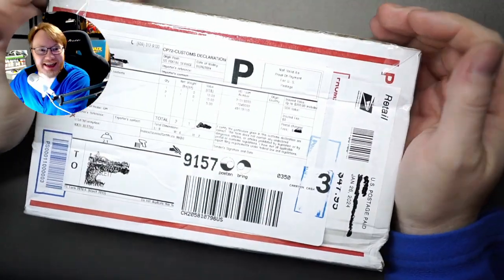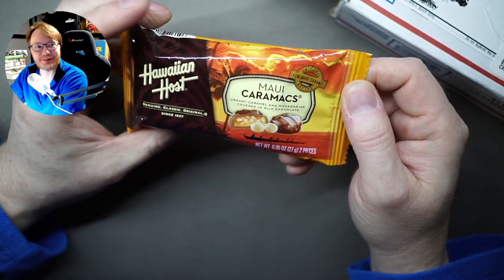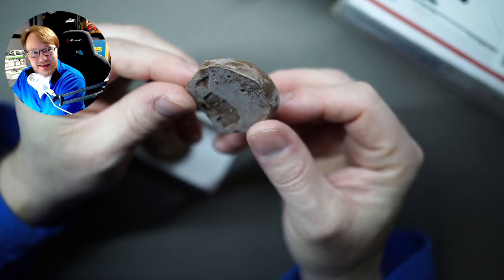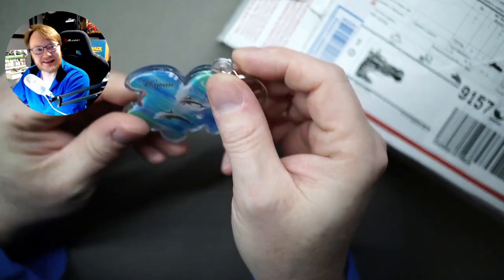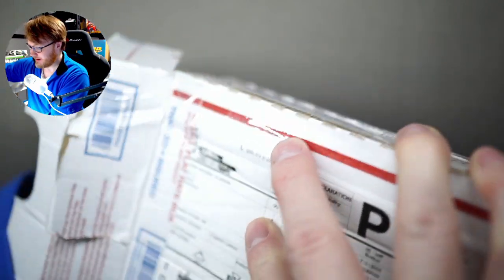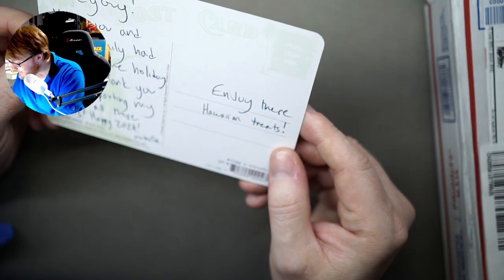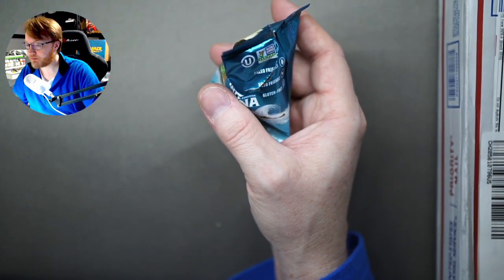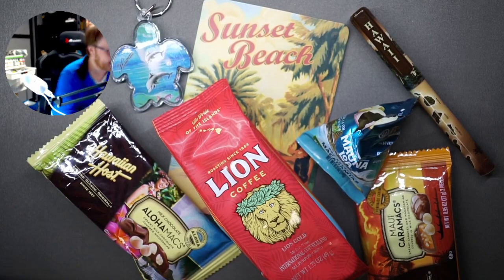what is this? Let's taste Hawaii!!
Now with epic coffee brewing montage ASMR

GET your Paint and Miniature
Reaper Miniatures:

🤔 NEW HERE? 🤔
Hi, My name is Kim-Arne Larsen and I run this DiceyGuy channel,
One of the world's Last Dice Trainers and miniatures hoarder, and sometimes I do Wargames too or let loose with a game.

Oh and a co-host of GAMINGklubben (links below)

🤓 SHOUT OUT 🤓
The logo DiceyGuy is made by  Void Captain Bazooka!

And My Patreons!